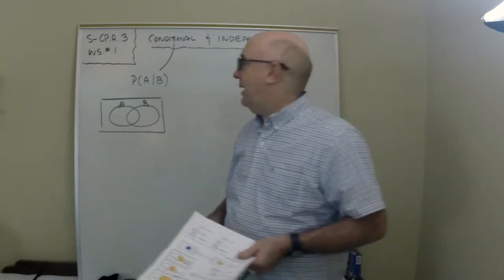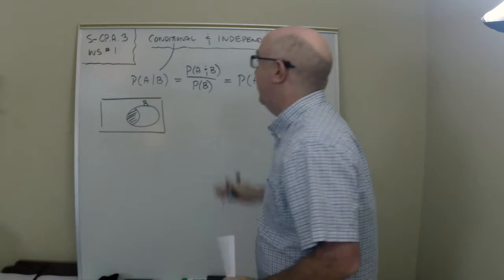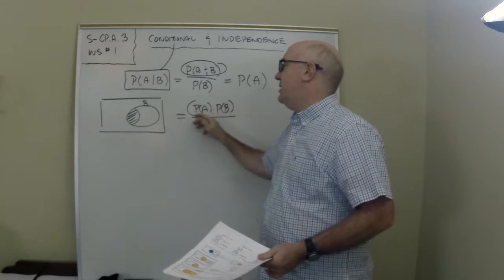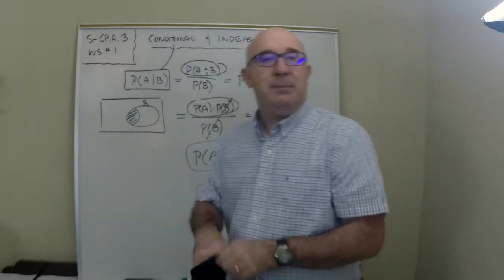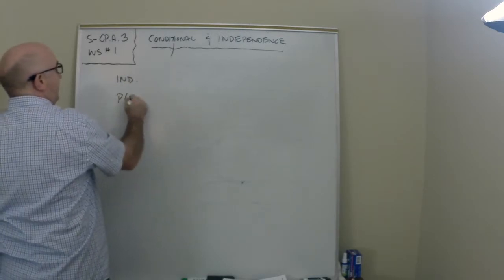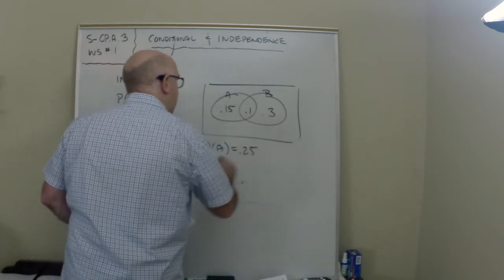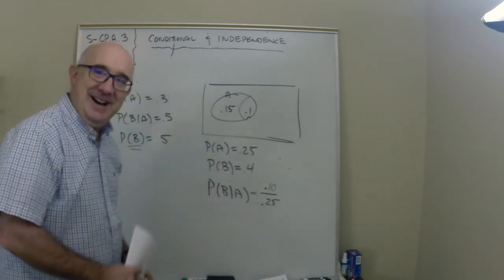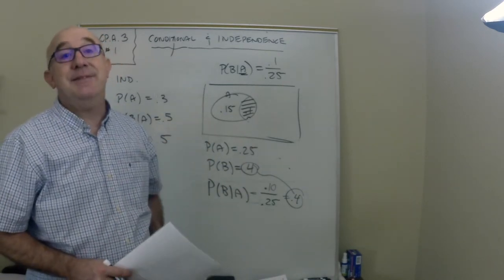S-CP.A.3 Worksheet #1 - Independence & Conditional Statements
S-CP.A.3 Worksheet #1 which extends independence to look at the relationships with conditional statements.